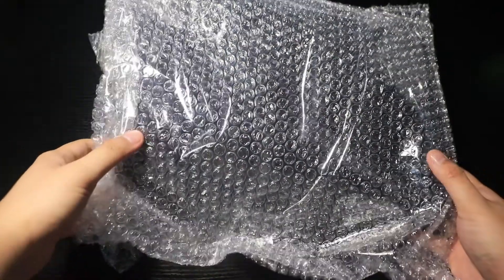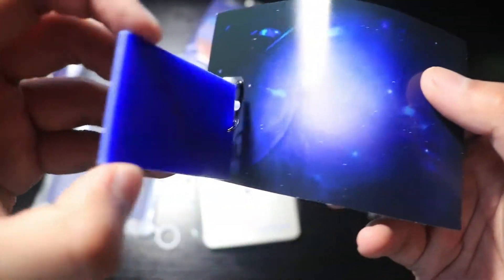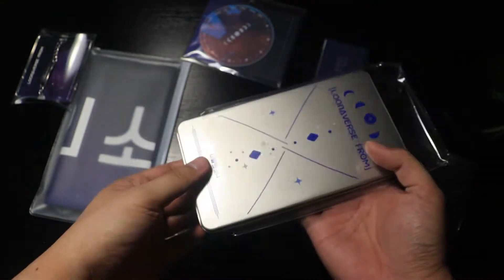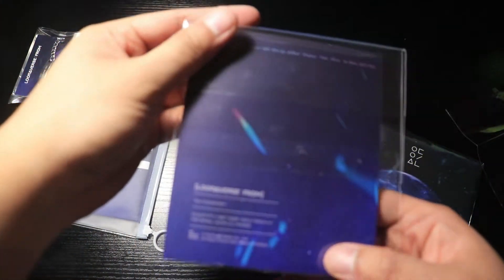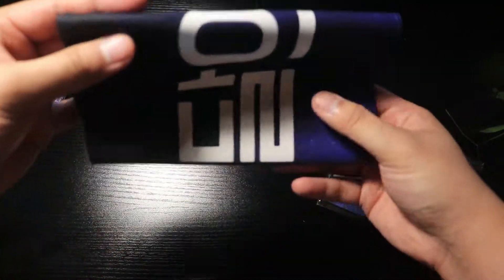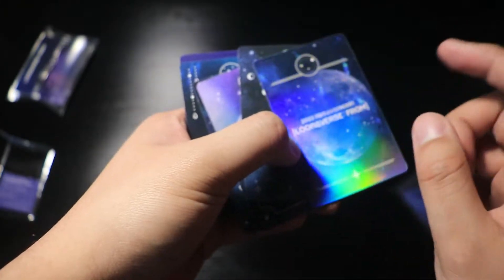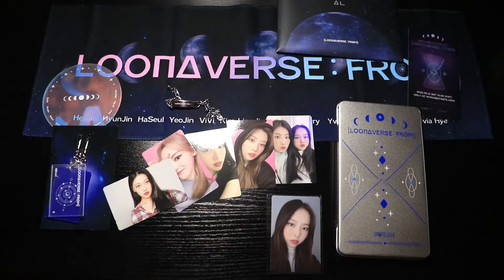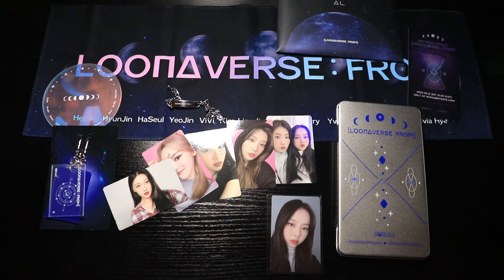[LOONAVERSE: From] Online Concert VIP MD Unboxing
I'm back with things
Also, STAN LOONA.

Stylish and Heat instrumental remakes - UTM Music

WOW instrumental was recorded off my [&] KiT album...